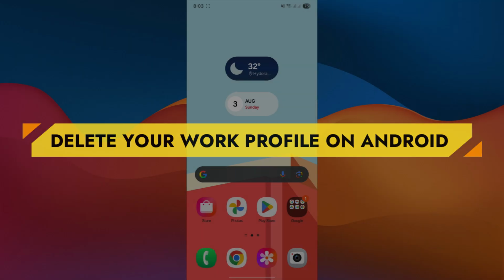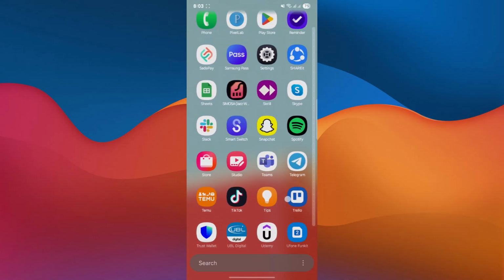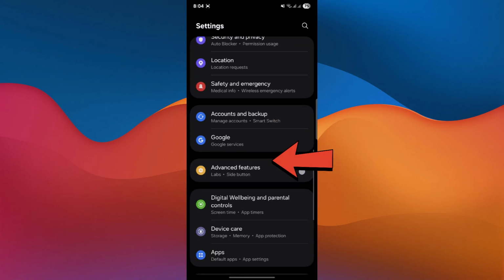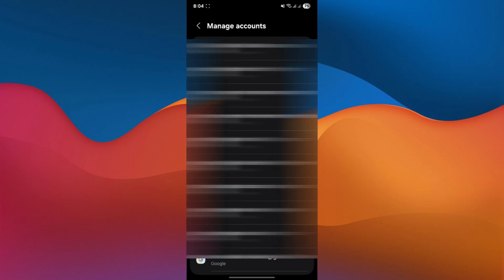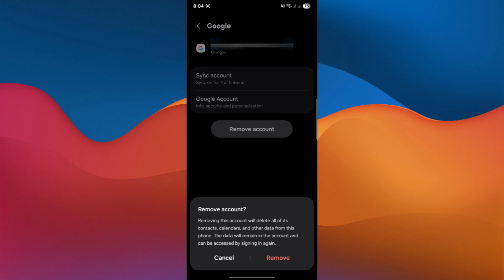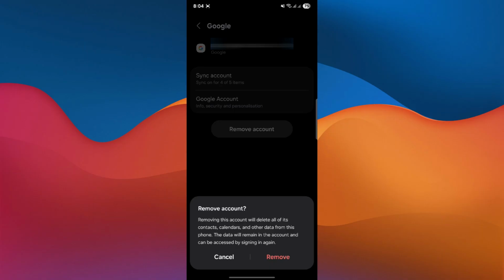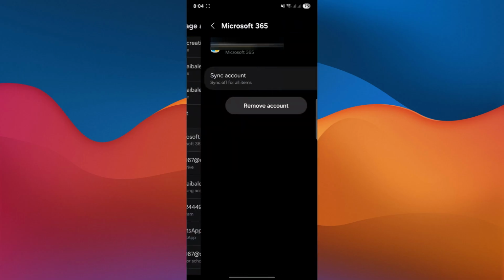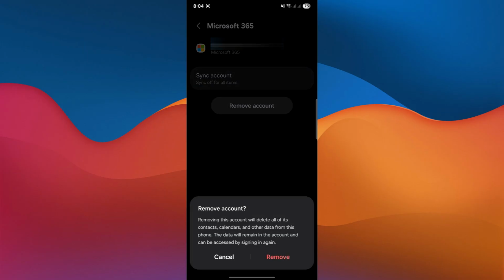How to Delete Your Work Profile on Android?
Want to remove your Work Profile from your Android device? This easy, step-by-step tutorial shows you exactly how to delete your Work Profile to free up space and simplify your phone.